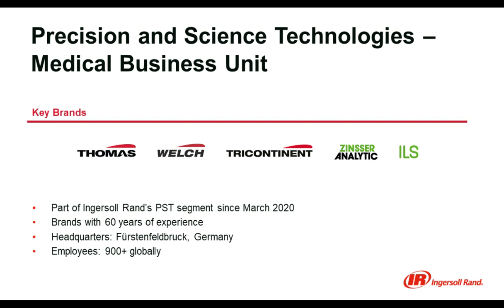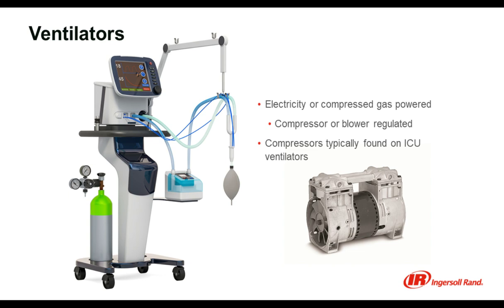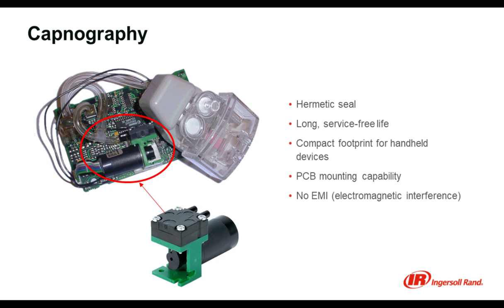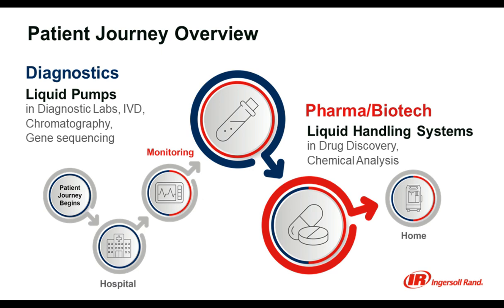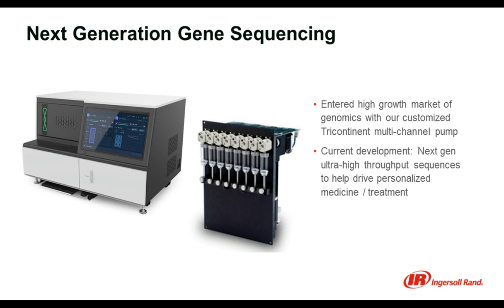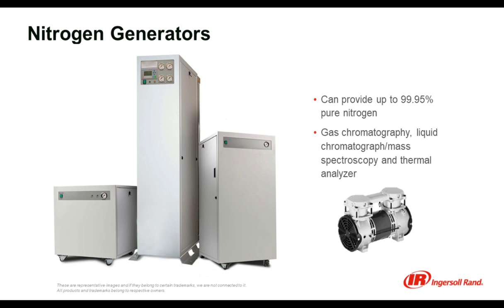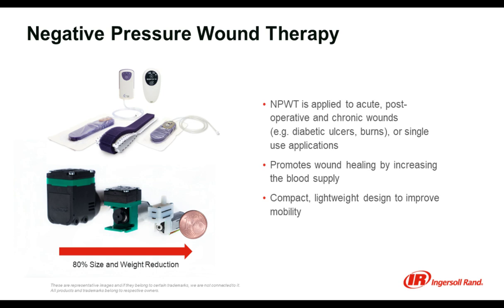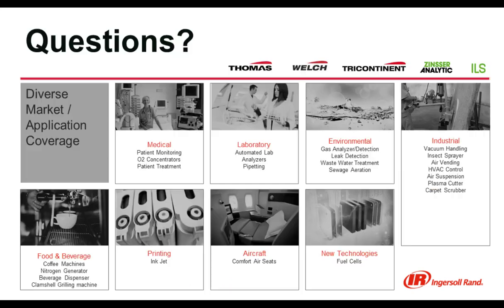Patient Journey Overview | Selecting Critical Components for Life Saving Equipment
Watch this Webinar on Demand and Learn:
•             What are the applications and life-saving equipment crucial for the aftermath of the coronavirus pandemic
•             How to select the right pump and compressor for your application
•             How to secure the success of your next project and achieve patient well-being in different rehabilitation settings

The novel coronavirus pandemic affected every one of us and still influences thousands of patients around the globe. Discover their recovery journey, and learn about the devices and applications that are critical for their successful rehabilitation.

Whether you manufacture devices for ICU's, Acute Care, Monitoring, Testing, Drug and Vaccine Development or Rehabilitation, there's something relevant for you. We cover applications such as Breathing Support, Hospital Beds, Hematology, Capnography, In Vitro Diagnostics, Drug Discovery, Nitrogen Generators, NPWT or Deep Vein Thrombosis.

During this webinar our Applications Engineer will share with you the guide for choosing the right pump and compressor for your medical devices. You'll leave this event with a grasp on how to achieve high efficiency, long-lasting performance, while decreasing total cost of ownership and satisfying patients’ comfort

Speakers
Britt Faulkner - Application Engineer
For the last 5 years, Britt is helping Medical Equipment OEM customers to accomplish the commercial success of their projects, by engineering and customizing Thomas products. She specializes in Medical and Life Sciences industries, with particular focus on In Vitro Diagnostics, Dialysis, Hospital Beds, and Respiratory Therapy applications. Britt carries a Master's degree in Bioengineering.

Andrew Jupin - Area Sales Manager
Andrew has over 10 years of experience helping OEM customers secure engineered pneumatic solutions across diverse industries, including Medical, Life Sciences, Food and Beverage, and Defense. He has a particularly strong background in supporting customers to meet their needs for gas and liquid pumps and pneumatic valves. Andrew holds a Bachelor of Science degree in Mechanical Engineering.

Learn more about our products and request additional information or request a free sample of the pump